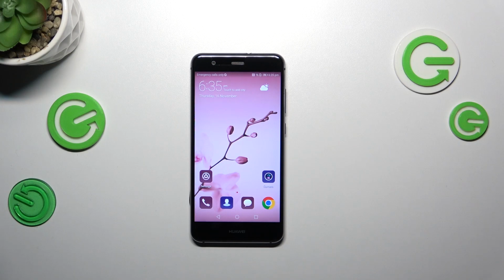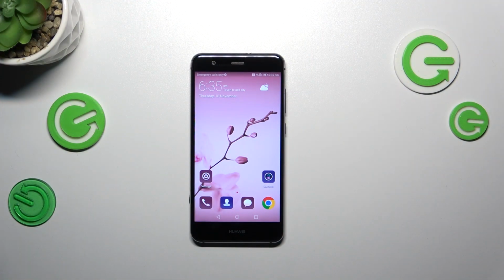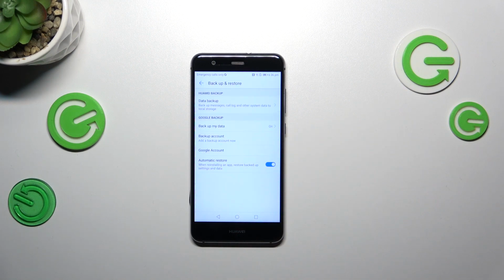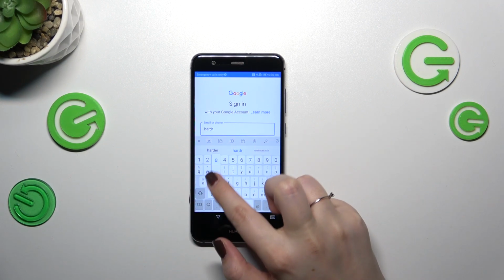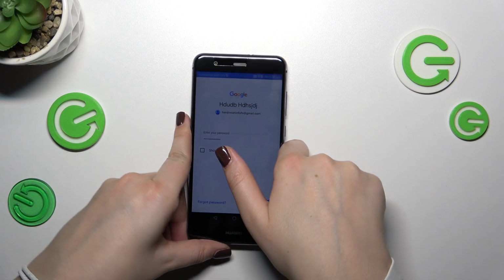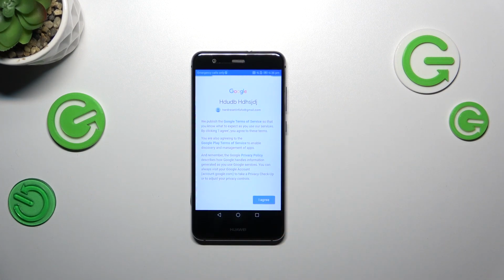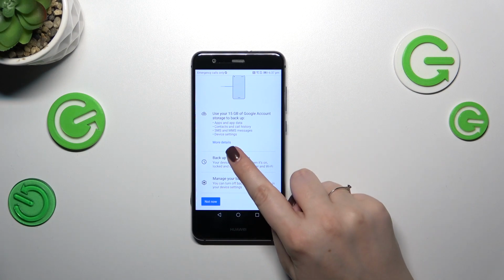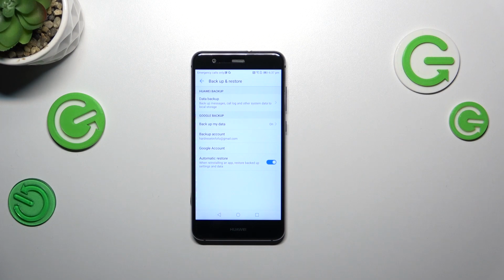How to Activate Google Backup on HUAWEI P10 Lite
Find out more info about HUAWEI P10 Lite:
Hi! Unlock the full potential of your HUAWEI P10 Lite with Google Backup activation. Our comprehensive guide takes you through the process of safeguarding your valuable data by enabling Google Backup. Stay worry-free about data loss on your phone and enjoy the convenience of automatic backup for your photos, contacts, images, videos, settings, and more.

How to activate Google Backup on HUAWEI P10 Lite? How to enable Google Backup on HUAWEI P10 Lite?